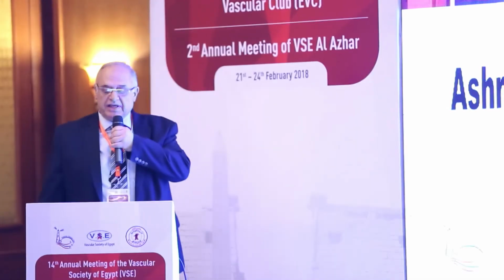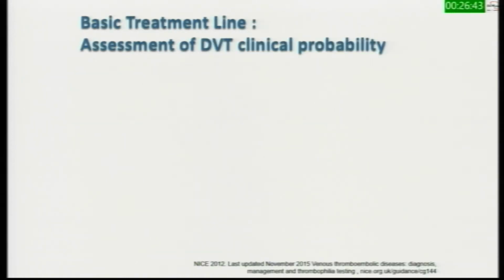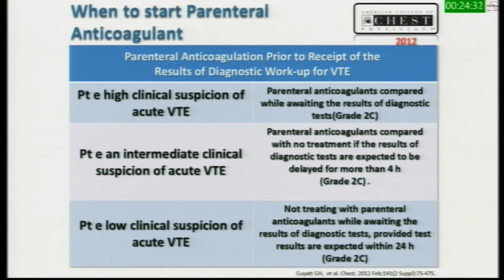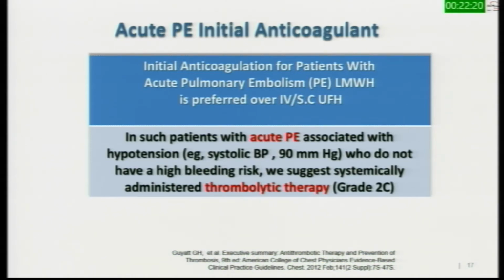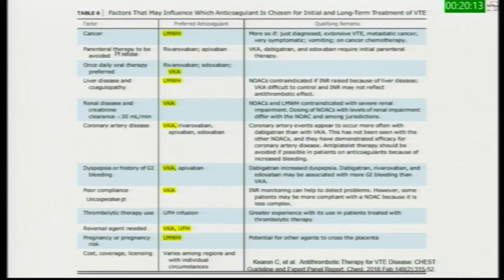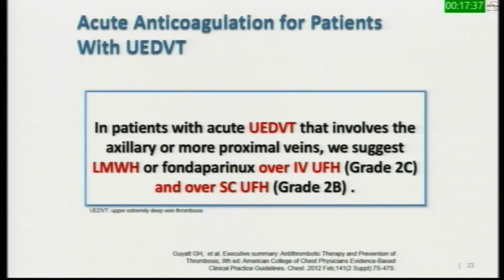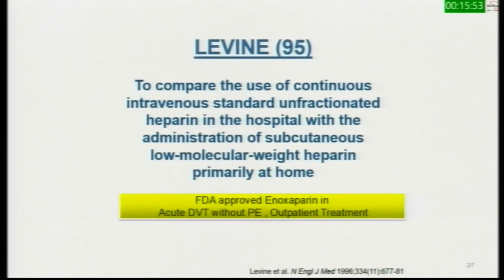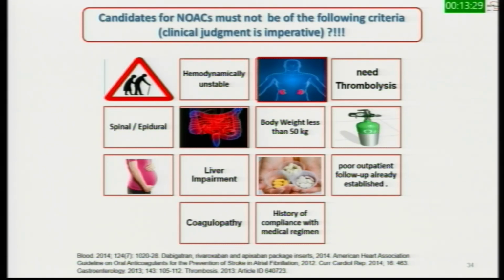Vascular online training EVC14th Prof Ashraf Hedayet